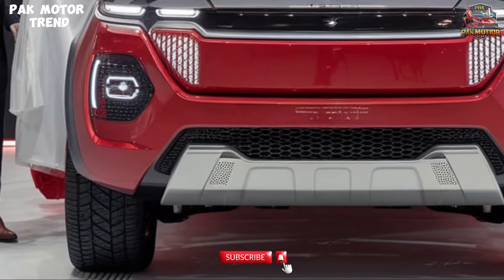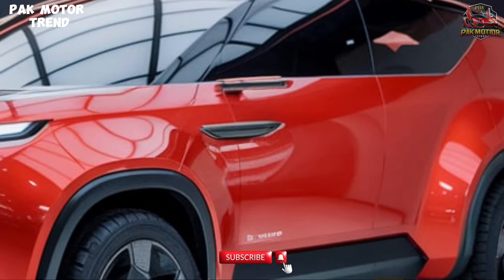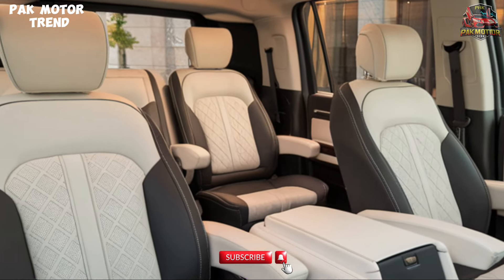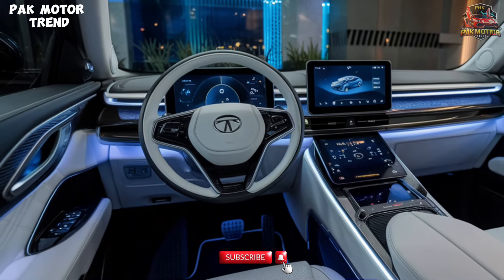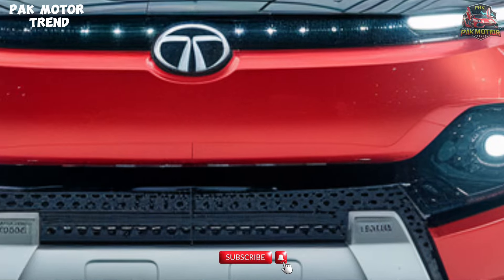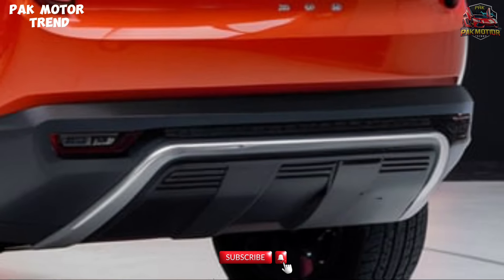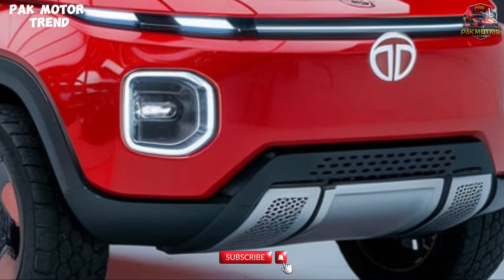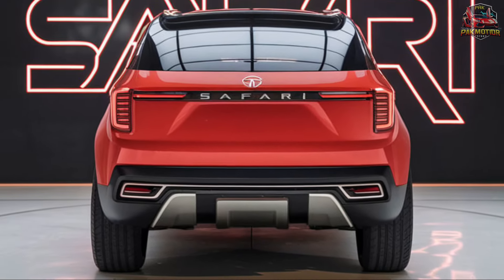2025 Tata Safari: The Ultimate SUV for Adventure Seekers and Families Alike!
Description:

Introducing the 2025 Tata Safari, an SUV designed for those who crave adventure without compromising on comfort and style. With its bold design, spacious interiors, and advanced technology, the Safari is perfect for both city driving and off-road excursions. Experience top-notch safety features, a powerful engine, and versatile seating options that make every journey enjoyable. Discover why the 2025 Tata Safari is the perfect companion for every family adventure!

Clickbait Titles:

1. "2025 Tata Safari: The SUV That Redefines Family Adventures!"
2. "Why the 2025 Tata Safari is the Best SUV for Urban and Off-Road Driving!"
3. "Meet the 2025 Tata Safari: Where Luxury Meets Rugged Capability!"
4. "2025 Tata Safari: The Spacious SUV Built for Modern Families!"
5. "Is the 2025 Tata Safari the Most Versatile SUV on the Market?"
6. "Discover the 2025 Tata Safari: Your Perfect Companion for Every Journey!"
7. "2025 Tata Safari: Adventure Awaits in This Powerful SUV!"
8. "Why Everyone Is Talking About the 2025 Tata Safari!"
9. "2025 Tata Safari: Comfort, Style, and Performance in One Package!"
10. "2025 Tata Safari: The SUV That Makes Every Road Trip Unforgettable!"